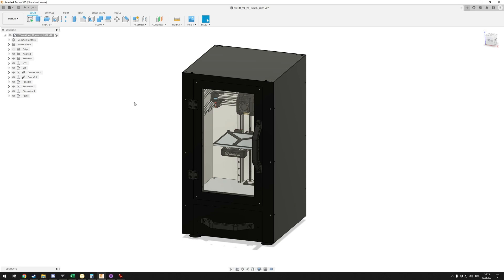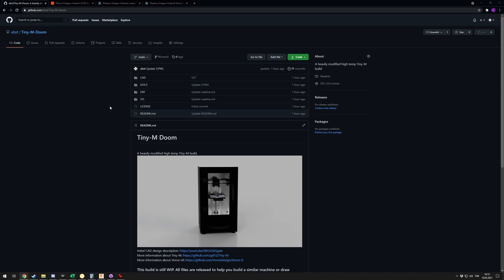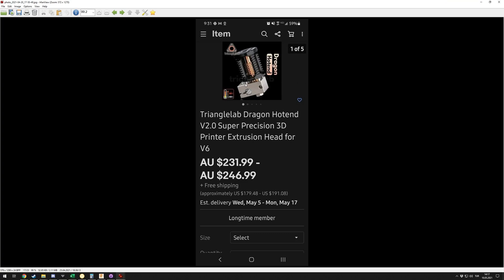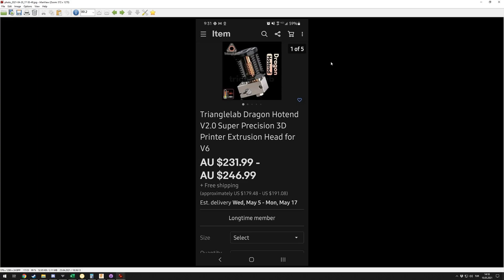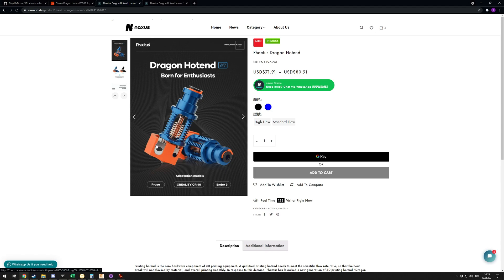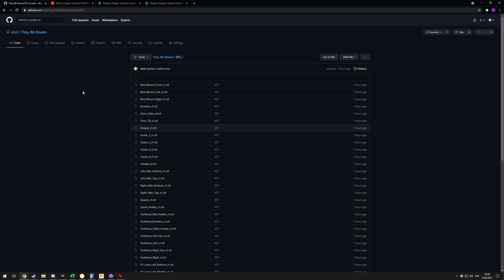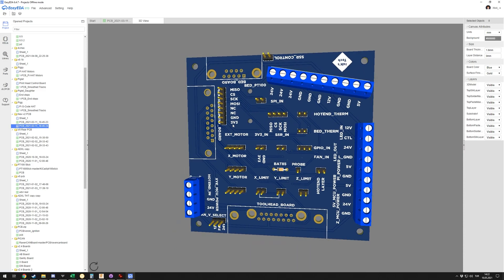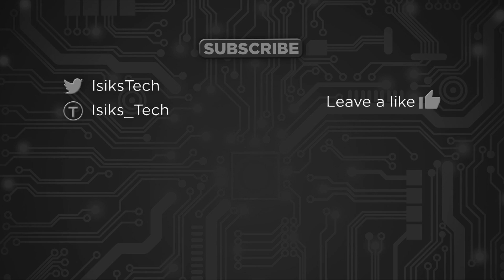Tiny-M Doom Github & Dragon Hotends - Channel Update 10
Dragon Hotends:
It looks like Phaetus US resellers don't have it anymore. :(

Chapters
0:00 Tiny-M Doom WIP Release
1:42 Dragon Hotends
4:42 Reason Of Lack Of Videos
6:41 Summary